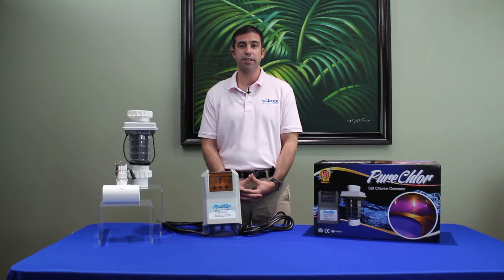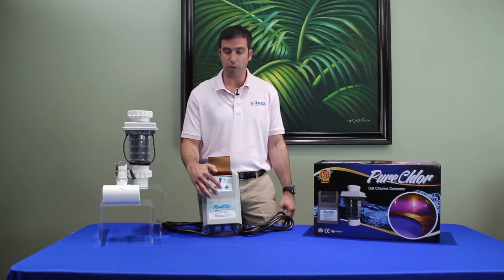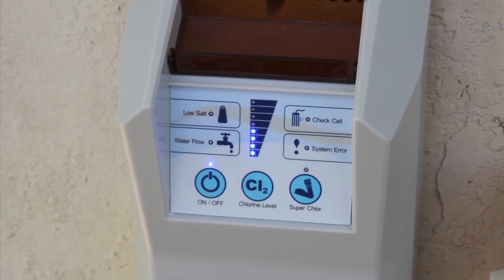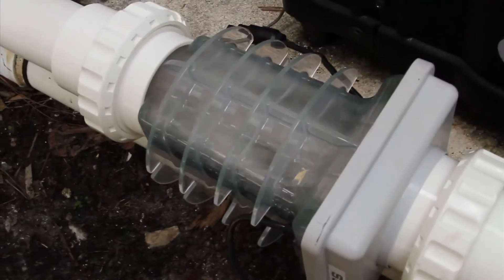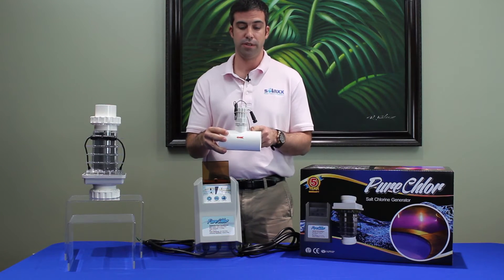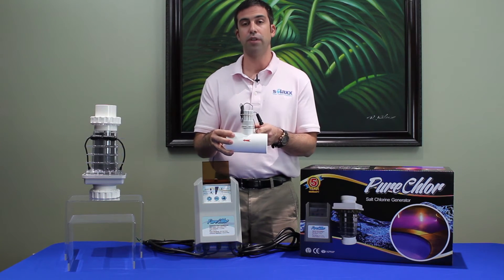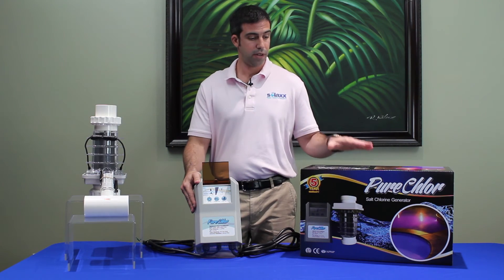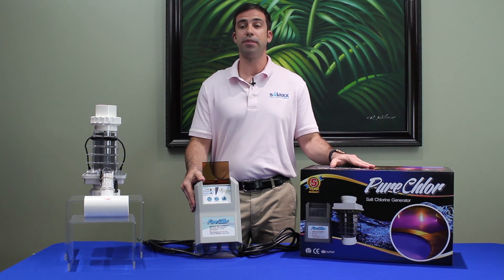PureChlor Chlorine Generator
Detailed overview of the PureChlor Chlorine Generator operation.